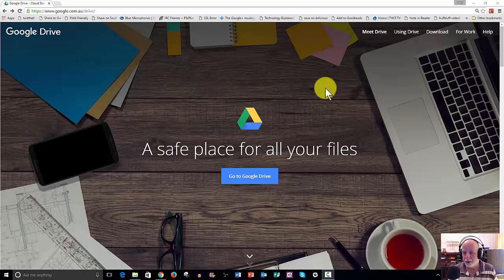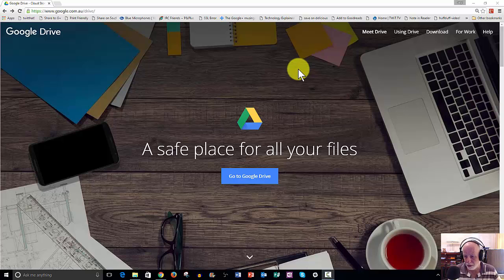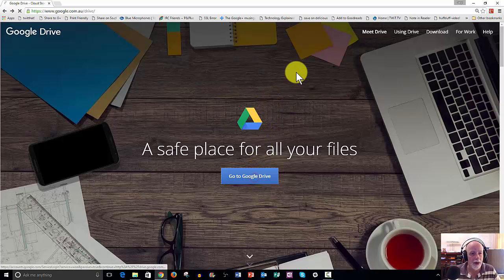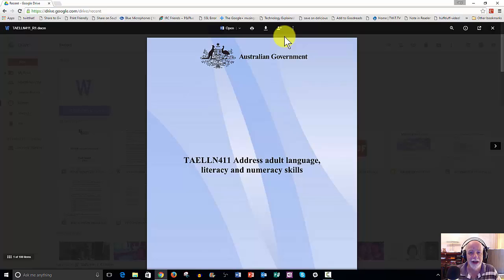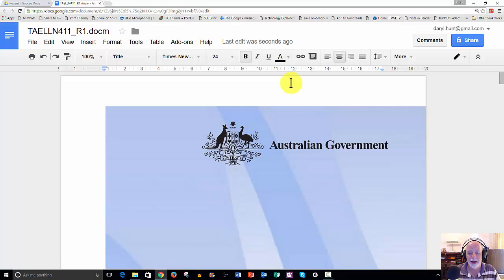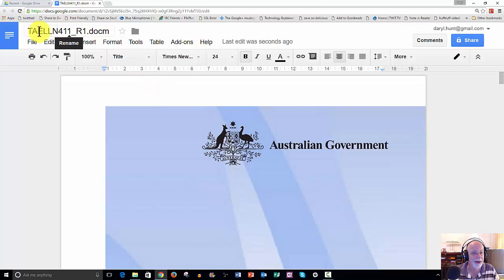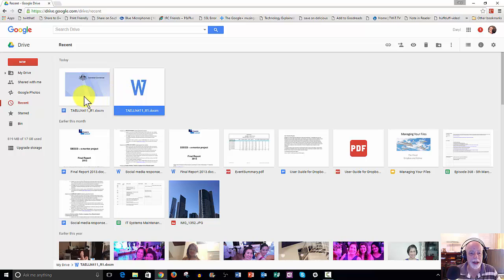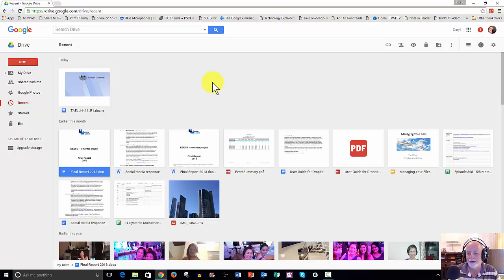How to Convert a Microsoft Word Document to Google Docs format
In this video I show you how to convert that uploaded Microsoft Word document to Google Drive format ready to be edited.